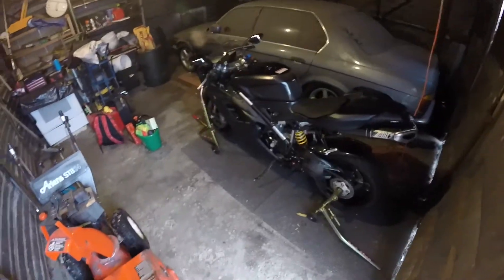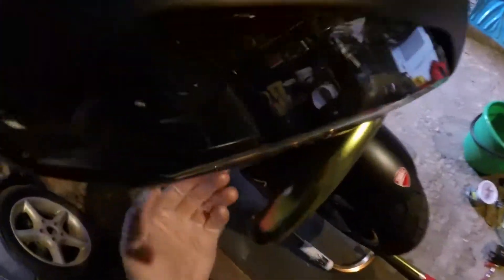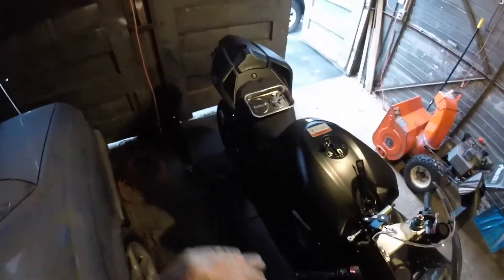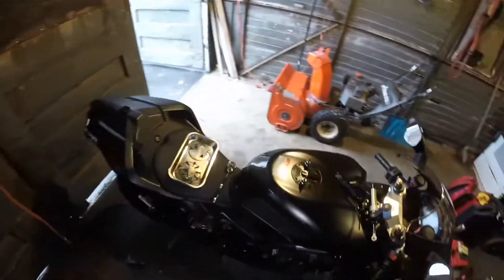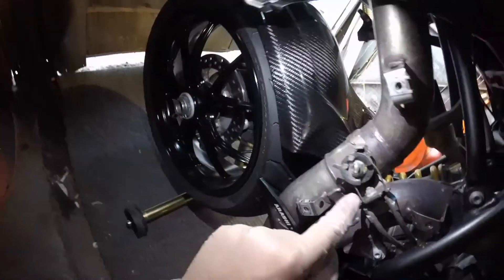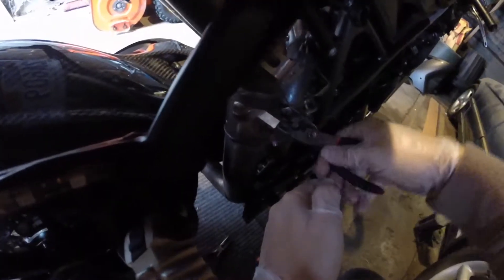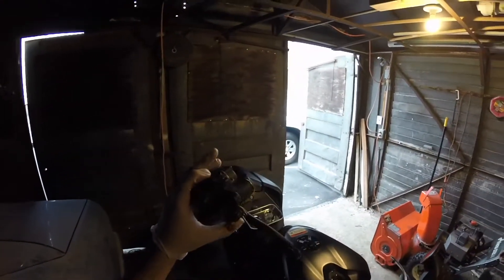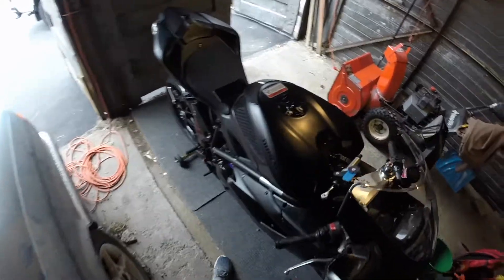Servo Motor Delete On Ducati 848 Evo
In this video i will be showing you how to remove the servo-motor from ducati 848 evo, it might be similar for your bike. REMEMBER don't turn on your bike without plugin the servo buddy. you can find the one for your bike at revzilla. Enjoy!